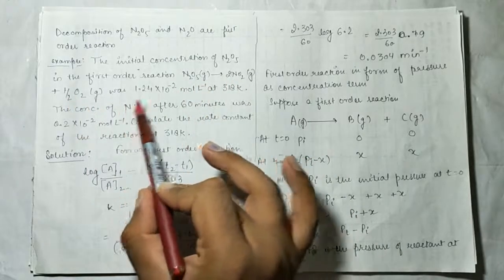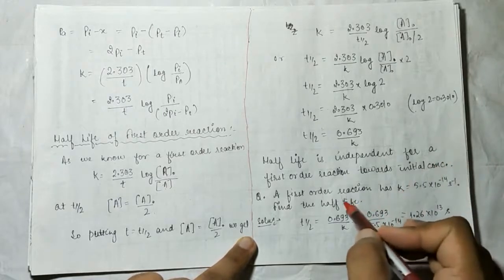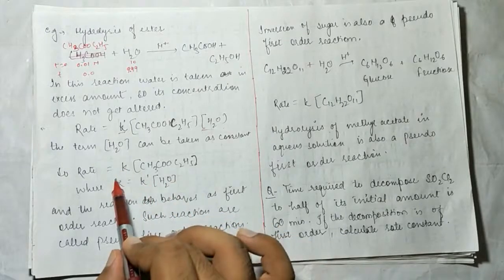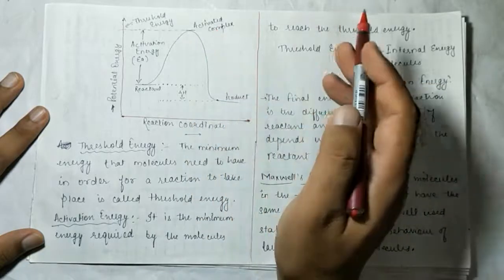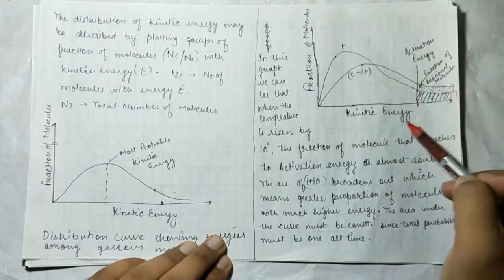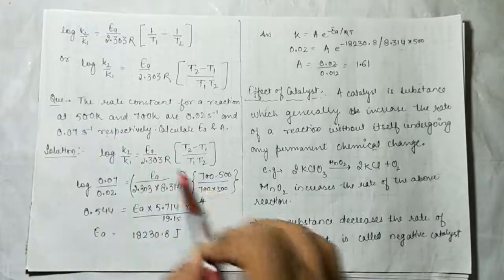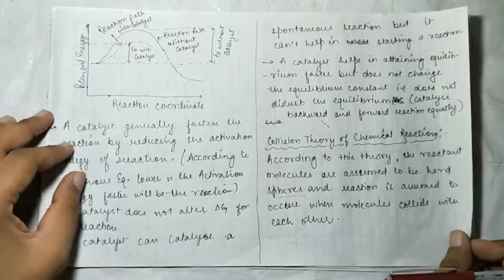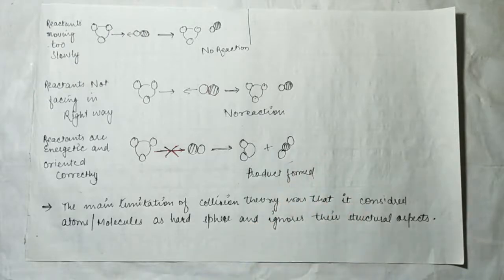Chemical Kinetics class-12 Chemistry Video-3